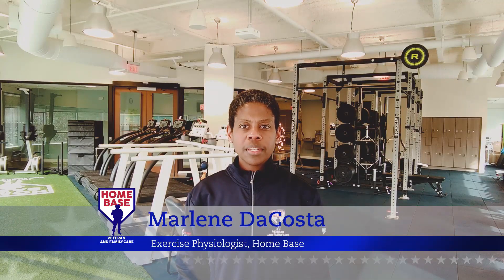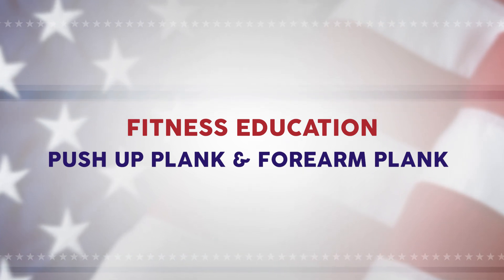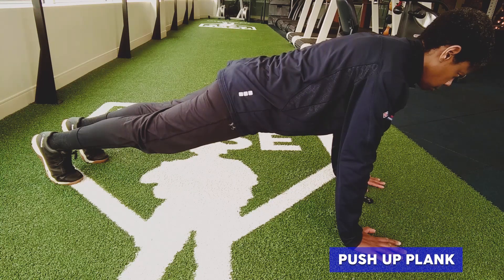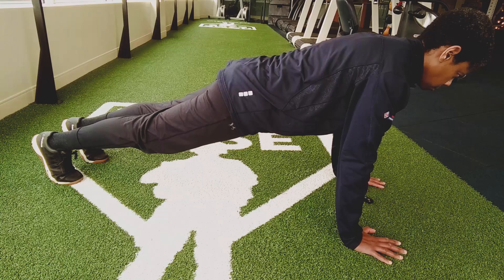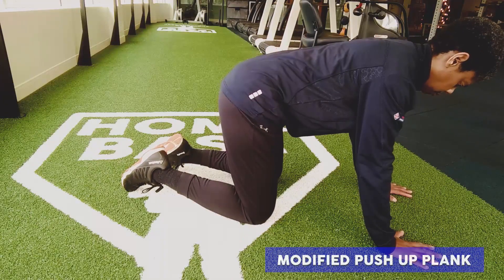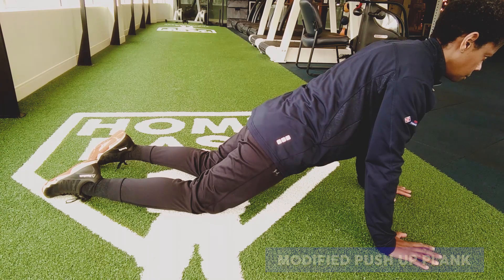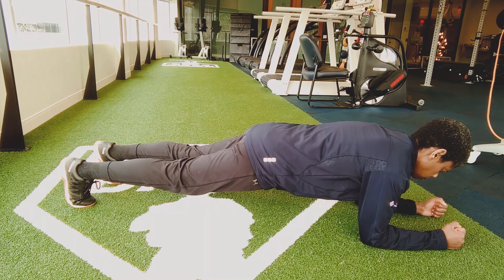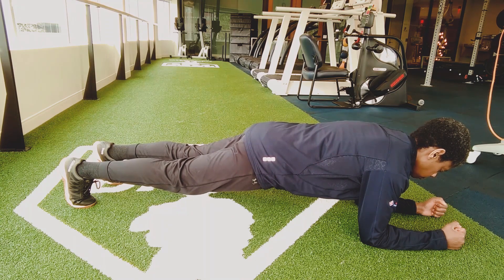Fitness Education: Push-Up Plank and Forearm Plank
Join us for part IV of HBHealthAtHme's informative series of building a strong core. Marlene DaCosta will guide us through how to perform the push-up and forearm plank.